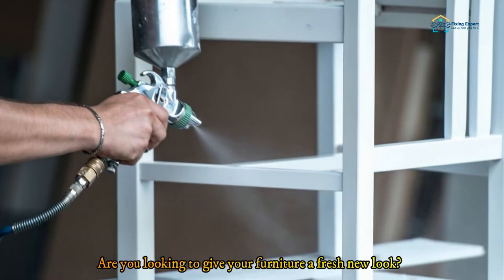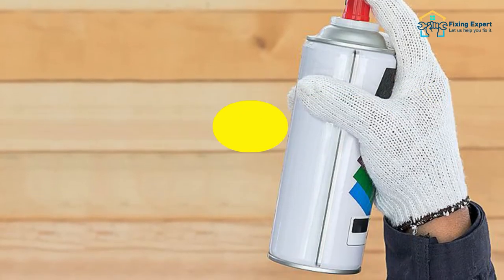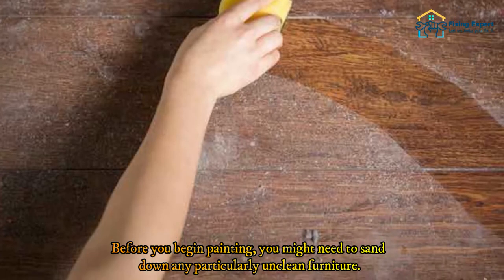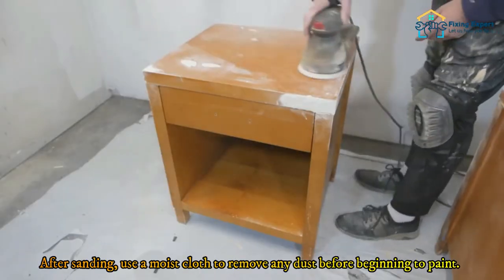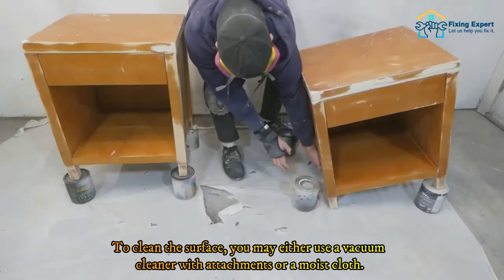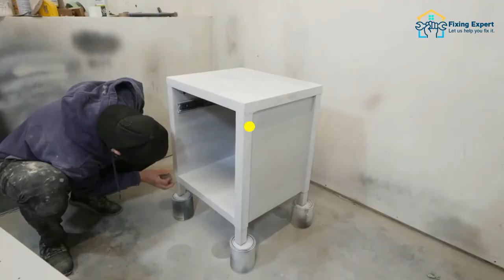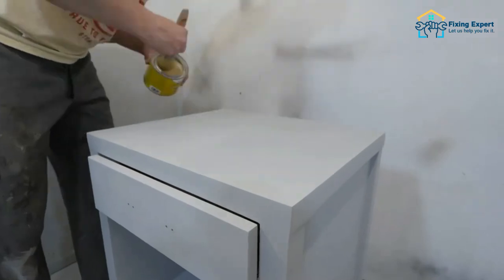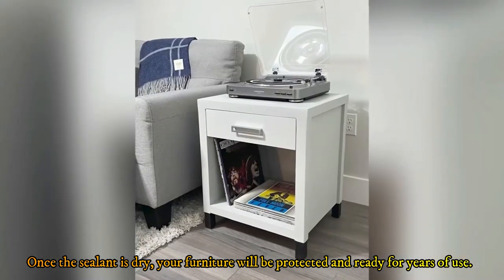How To Spray Paint Furniture? | Easy Step By Step Tutorial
Some Essential Steps To Spray Paint Furniture

Spray painting furniture is a great way to quickly and easily update the look of your home. So In this article, we'll give you a quick rundown of how to spray paint furniture and also from choosing the right paint to prepping your furniture to getting a perfect finish.
So if you're ready to transform your furniture with a fresh coat of paint, read on for how to spray paint furniture!

1. Clean The Furniture

The first step to spruce up your old furniture is to give it a good cleaning. You don't want to paint over any dirt or grime, so make sure to give your piece a thorough once-over. Before you begin painting, you might need to sand down any particularly unclean furniture.
Painting over old paint or a different color is a great way to give new life to old furniture. To guarantee the fresh paint will adhere, you must first clean the furniture before you begin painting. To clean the furniture, start by removing any loose paint with a putty knife.

2. Sand The Surface

Before you start spray painting, it's important to sand the surface of your furniture to help the paint adhere better. Simply roughen the surface so the paint may adhere rather than sanding the wood to the bare minimum.
After sanding, use a moist cloth to remove any dust before beginning to paint. Now is the time to rough up the furniture's surface with sandpaper. This will improve the adhesion of the fresh paint.

3. Remove Dust And Debris

If you're planning on spray painting any furniture, it's important to remove all the dust and debris from the surface. This will guarantee that your paint work looks its finest when finished.
You can remove dust and debris from furniture in a few different ways. To clean the surface, you may either use a vacuum cleaner with attachments or a moist cloth.

4. Prime The Wood

One of the best ways to achieve a smooth and even finish when spray painting furniture is to prime the wood. This simple step will help you achieve professional-looking results and will also extend the life of your paint job.
Use a product that is particularly made for use on bare wood for priming the wood. You'll get a more uniform finish and improved paint hold with the aid of these materials. Before beginning the painting project, be sure to apply the primer in a well-ventilated location and let it thoroughly dry.

5. Start Spraying

Start spraying your piece of furniture at this point. There are a few things to consider if you're considering spray painting furniture. You must first select the proper paint kind. There are specially formulated furniture paints that are designed to give you a smooth, durable finish. You'll also need to prep your furniture properly before painting, and be sure to protect any areas that you don't want to be painted.
With a little bit of planning and care, you can transform your furniture with spray paint. So get out there and start spraying!

6. Apply A Sealant

After you have finished spraying and painting your furniture, it is now time to protect that color with a sealant. A sealant will not only keep your paint job looking fresh and new but will also protect it from wear and tear. You can find sealants at any hardware store, and they come in both clear and tinted varieties.
Make careful to adhere to the sealant's label directions while applying it. In general, you will want to apply a thin layer of sealant with a brush or roller, ensuring to cover the entire piece of furniture evenly. Once the sealant is dry, your furniture will be protected and ready for years of use.